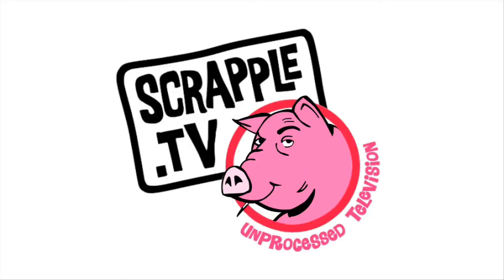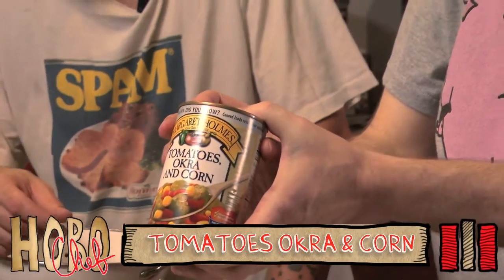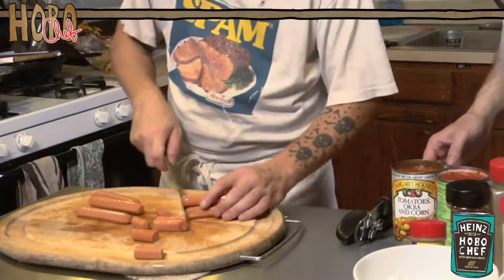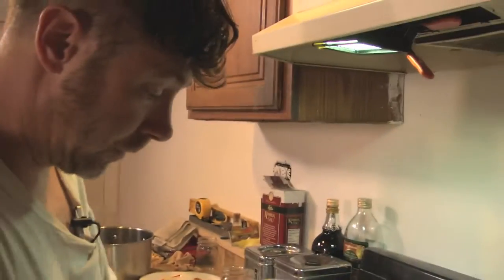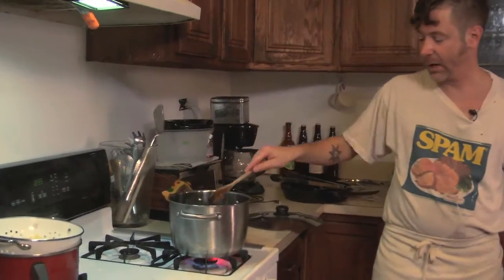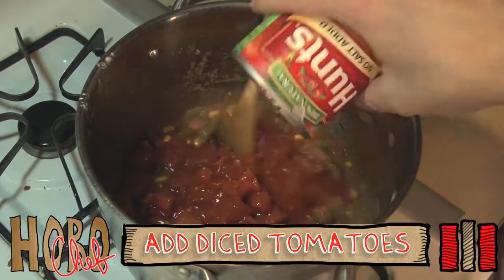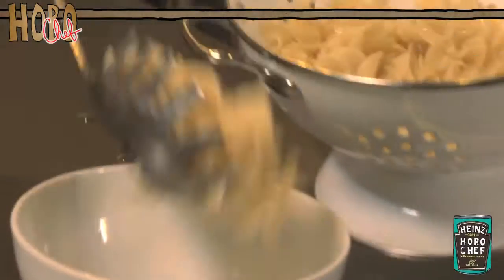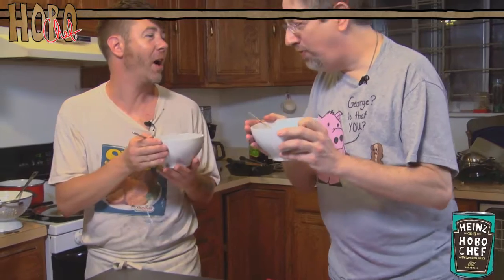Hot Dog Stew [Hobo Chef]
Tonight's episode is geared towards the family and kids in particular. We all know kids love hot dogs, and we know hobo's love stew. So Hobo Chef decided to cobble together a recipe for hobo kids. Hot Dog Stew.